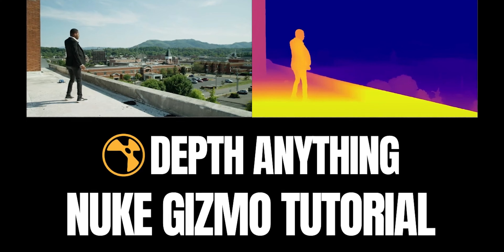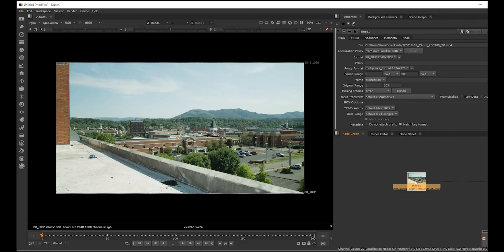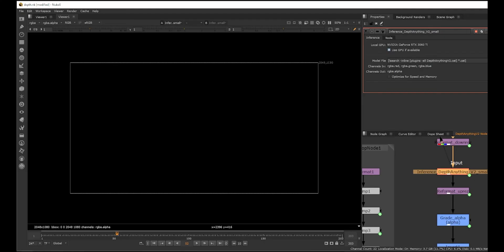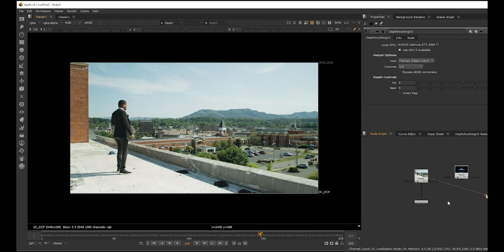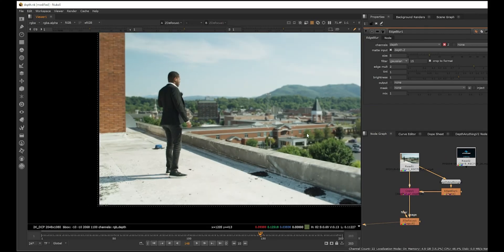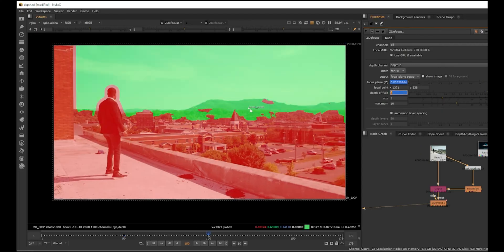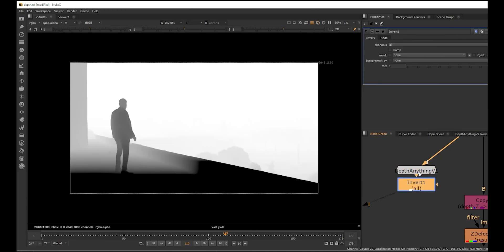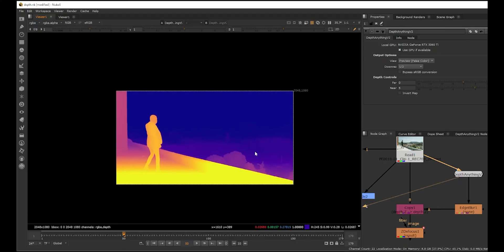Generate Depth Maps for any Video - Depth Anything Gizmo Nuke Tutorial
Trying out the new Gizmo from Rafael Silva - Depth Anything which generates depth maps for any footage.

Let's elevate your skills and make your visual dreams a reality.